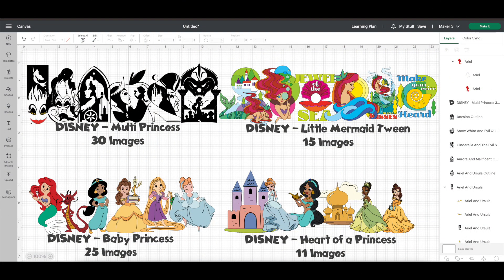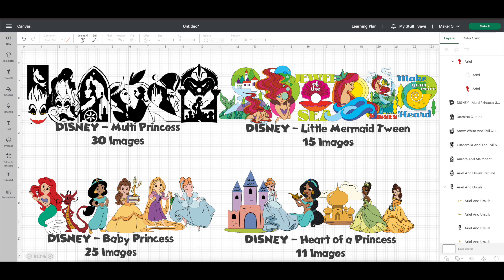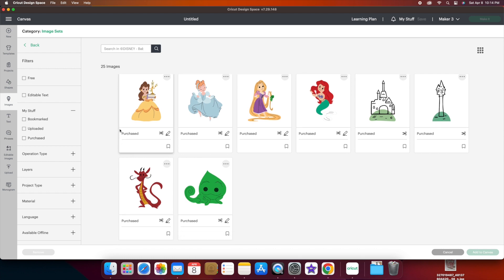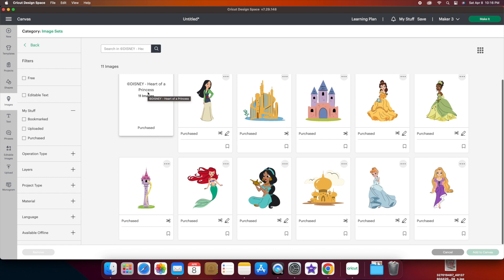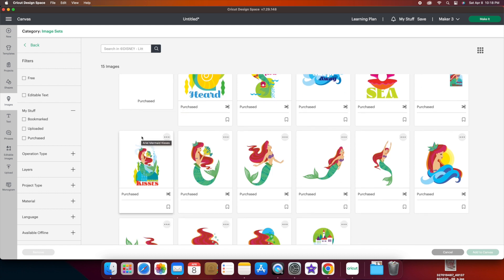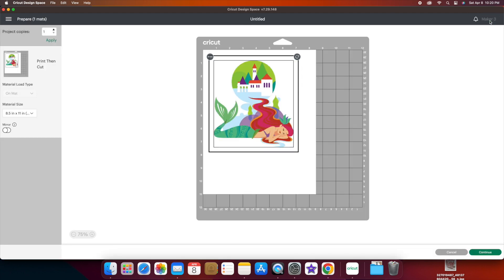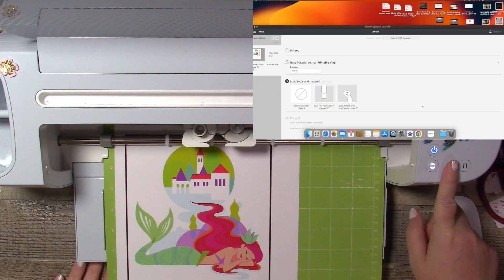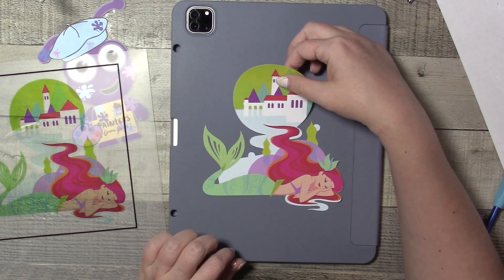New Disney Cricut Digital Mystery Box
Join me as I check out and create with the New Disney Cricut Digital Mystery Box

DISNEY® DIGITAL MYSTERY BOX
Contents: 4 image sets
The US Only
$29.99, available for a limited time only.
Contents: 4 Image Sets, 81 Images

® Disney - Multi Princess                   30 images
® Disney - Baby Princess                   25 images
® Disney - Heart of a Princess          11 images
® Disney - Little Mermaid Tween      15 images

Every subscription/interaction helps my channel grow.